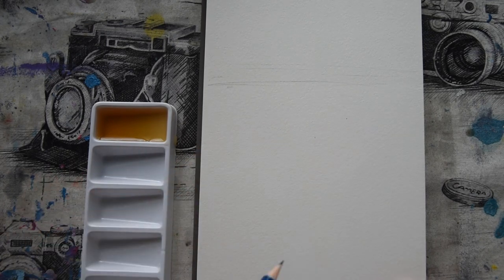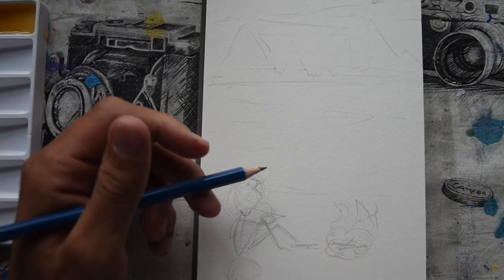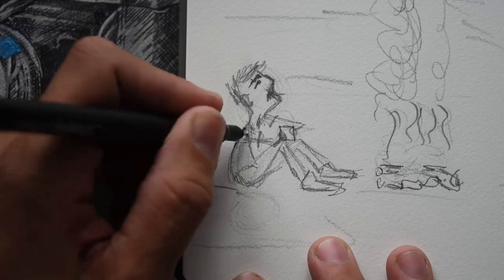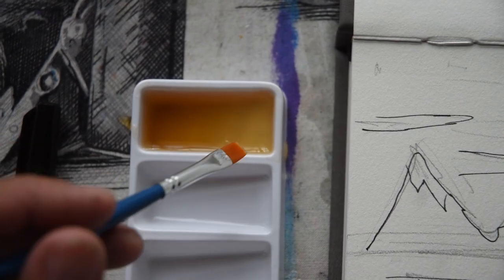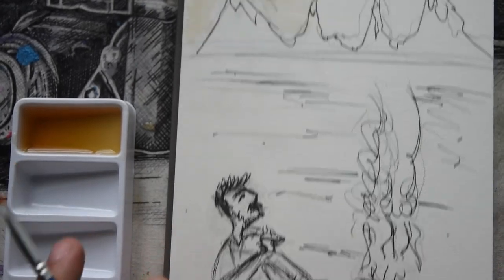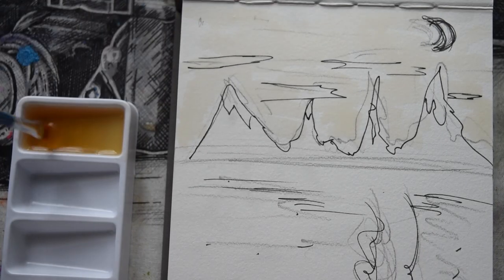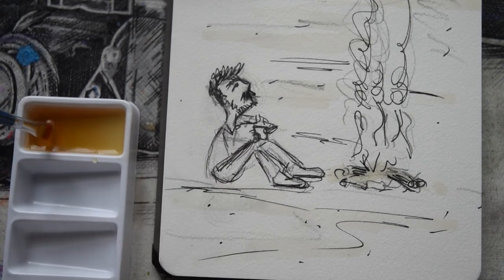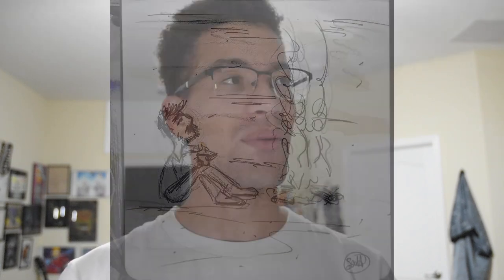Can I PAINT With TEA?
That truly is the question and the reason behind this video!
I drink tea. a LOT of Tea, often when I'm doing editing, art, relaxing, honestly, just when I feel like it! Now I decided to take this into a bit of an extreme and attempt to create a quick art piece with tea and see if it turns out well!

WARNING; DO NOT TRY TO DRINK WATERCOLOUR PAINTS OR ANY PAINTS FOR THAT MATTER. YOU CAN GET SICK. seriously, kids, don't do it.

0:00 Intro
0:25 Tea Prep
1:13 Drawing
2:50 Painting with Tea Does it Work
4:12 Final Results
4:37 Outro

Spoiler alert, the tea did grow cold.

If! you were wanting to know the Tea flavor, this is not a sponsor or paid video, I wish, but if you truly wanted to try this flavor out I'll link it below! The flavor is called Painted Desert, crafted by August Uncommon Tea. To quote the site,

 "Chai lovers and spice lovers will flip for this spicy black tea with New Mexican flavor. Tart tannins jump across the tongue in the first sip. Sweet cinnamon, smoky chili, and salty chocolate notes rise and fall with the steadiness of a piano scale. We recommend milk for a rich and spicy morning tea. If Mexican hot chocolate was a tea, this would be it."

As always Peace, Love, and Hot Sauce but most of all,

Hey! This is Agent00sonic here and I'm just another person out here doing the best I can to entertain and grow in my skills and abilities in the various art forms!

Contains all my links to various social medias, including this one!

TEA